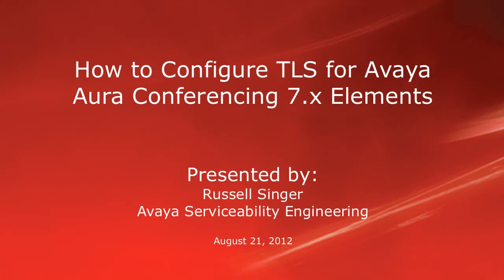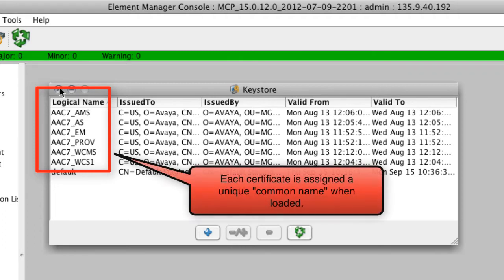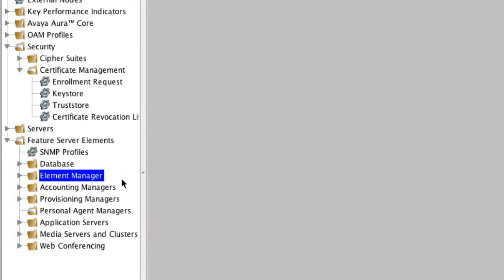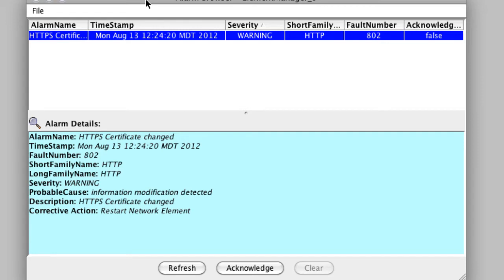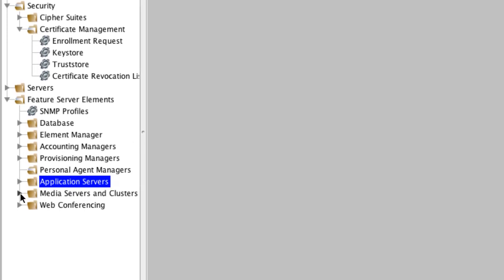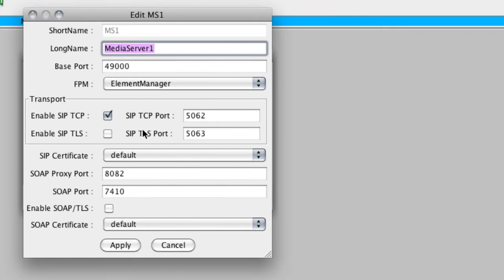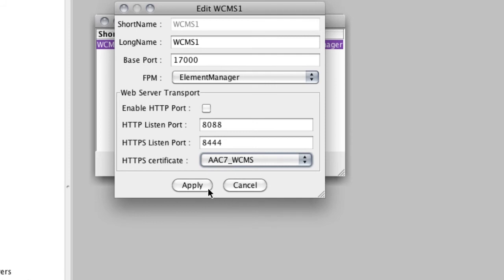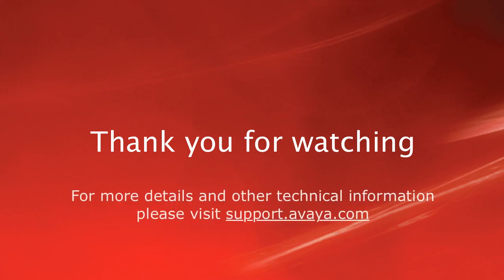How to Configure Transport Layer Security (TLS) for Avaya Aura Conferencing 7.x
This video demonstrates how to assign previously installed Avaya Aura System Manager CA Certificates to various Network Elements in Avaya Aura Conferencing 7.x to enable Transport Layer Security (TLS).  Produced by Russell Singer.